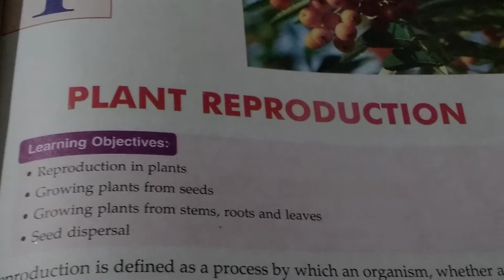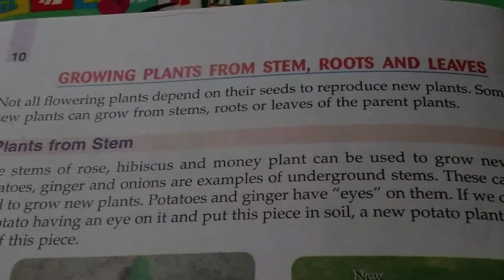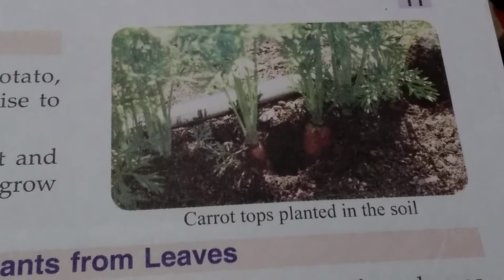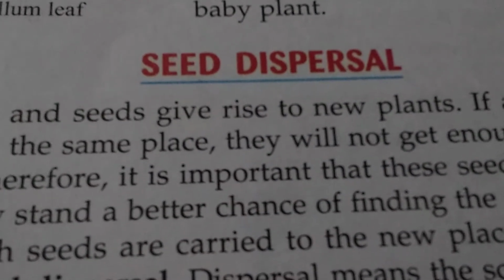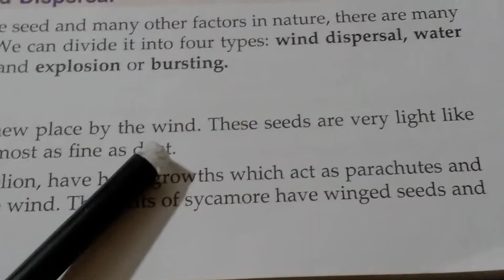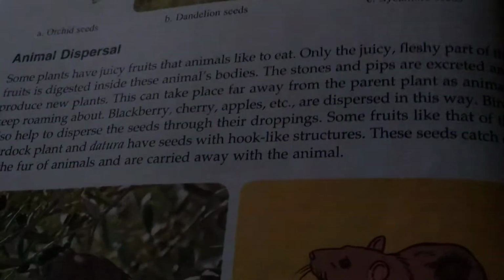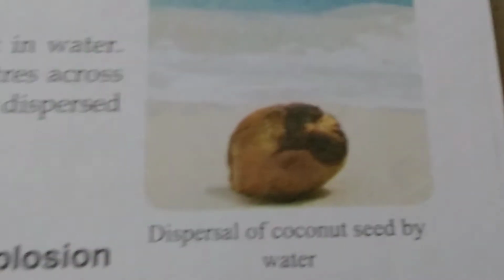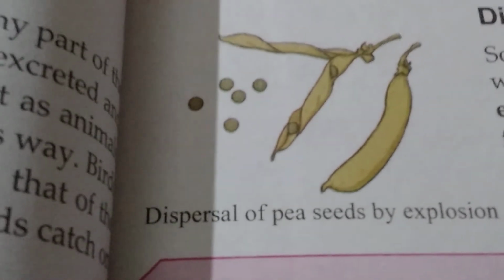Science- Plant reproduction (part 2)